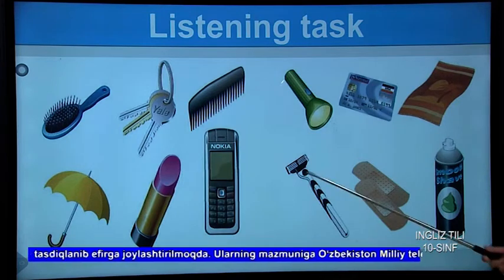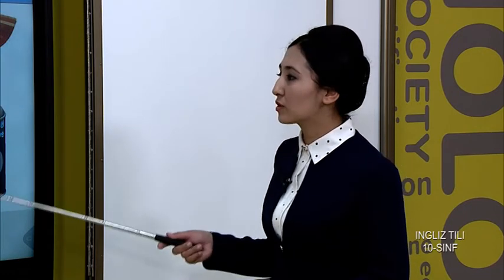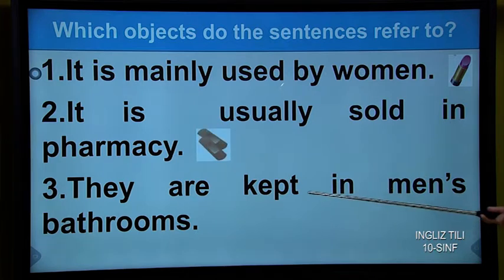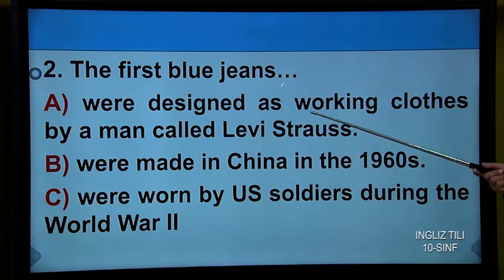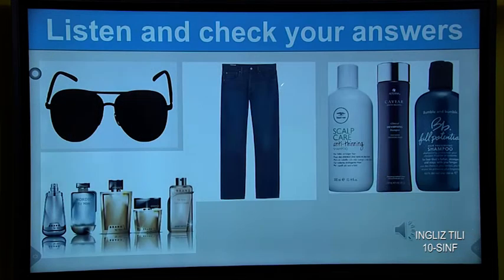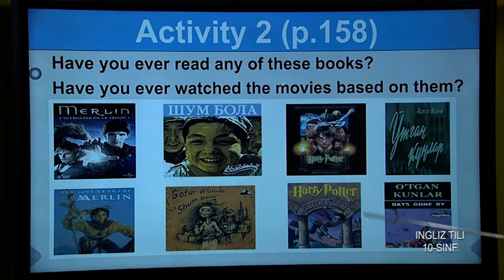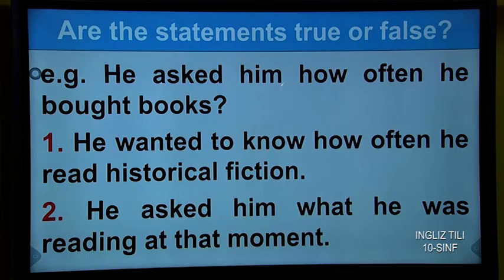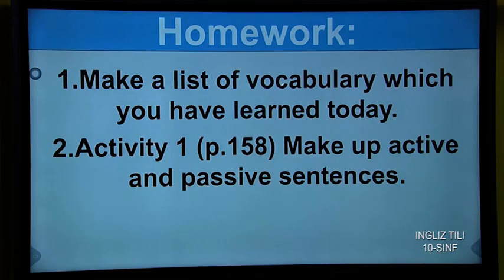10-синф. Инглиз тили дарси. 27.04.2020 й.